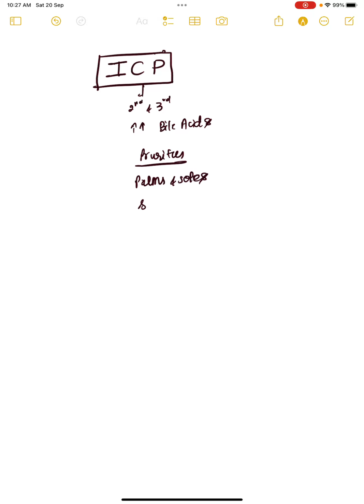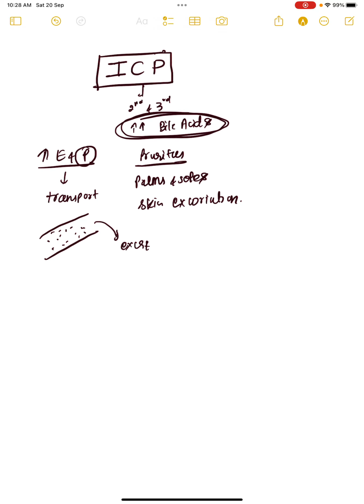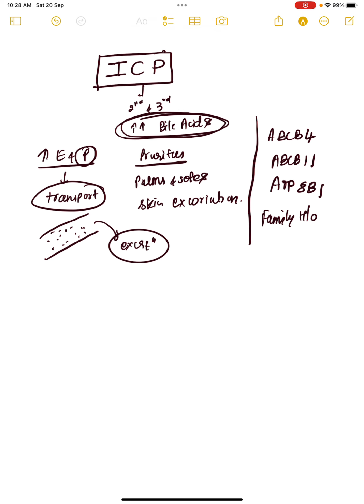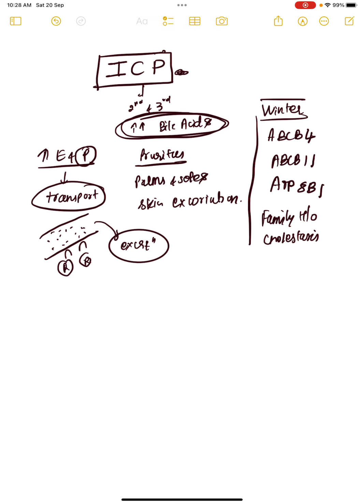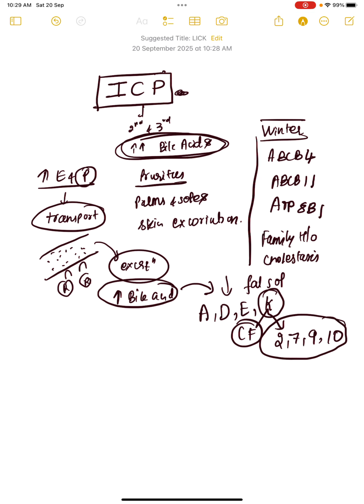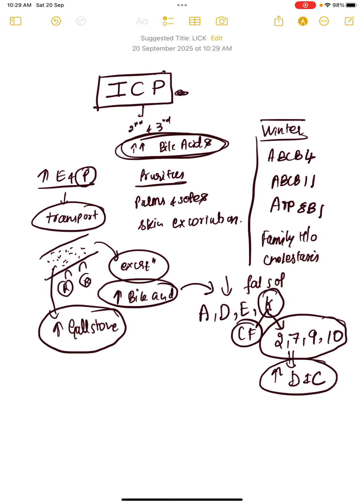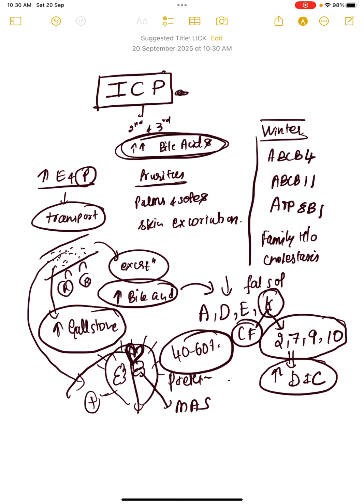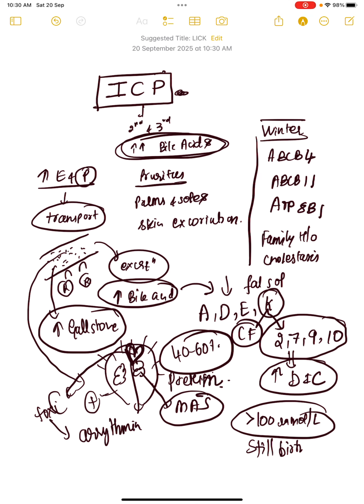INTRAHEPATIC CHOLESTASIS OF PREGNANCY